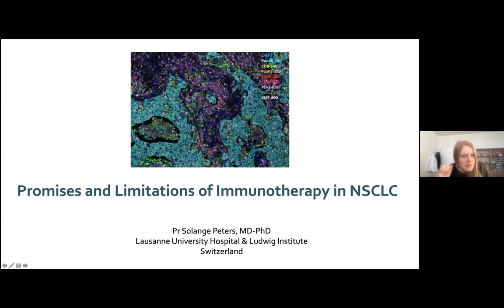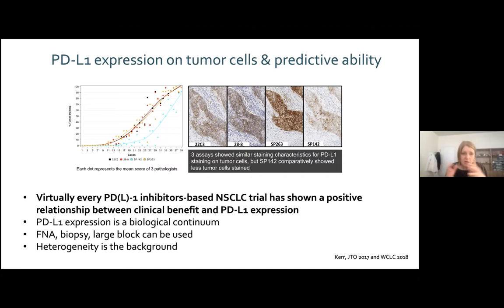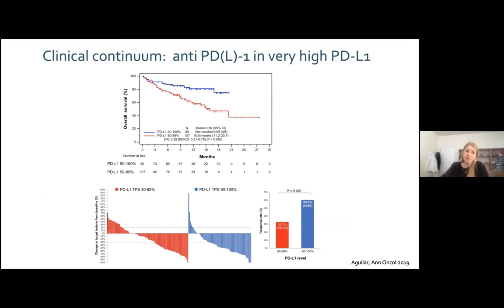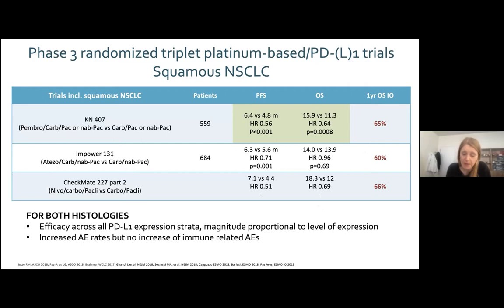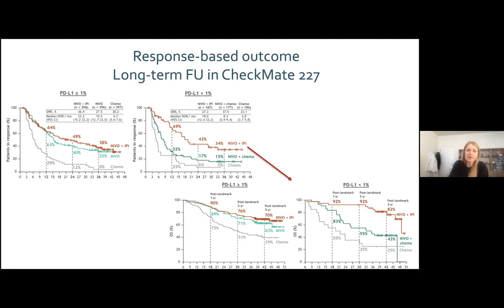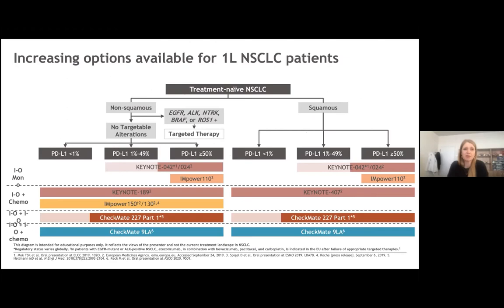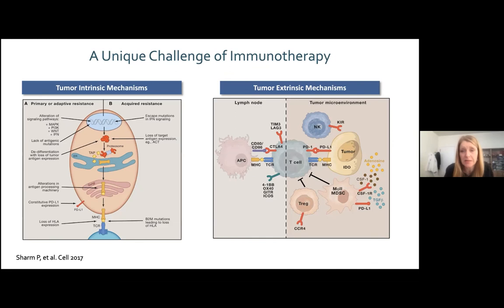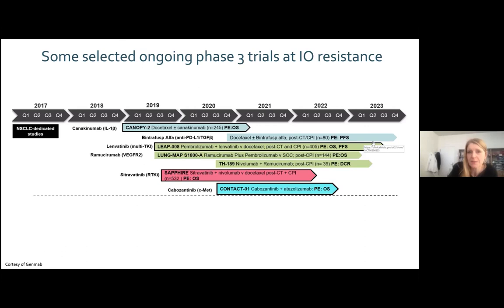Promises and limitations of Immunotherapy for NSCLC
Prof. Solange Peters (Switzerland)